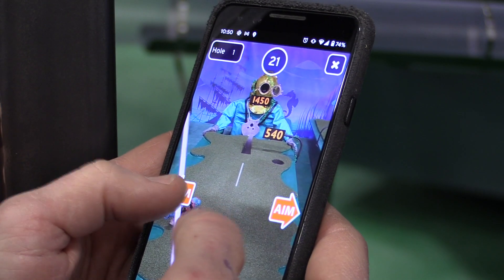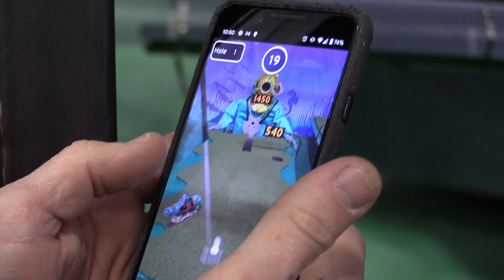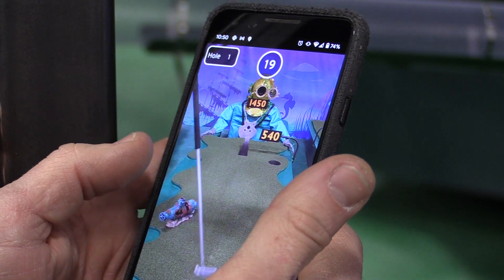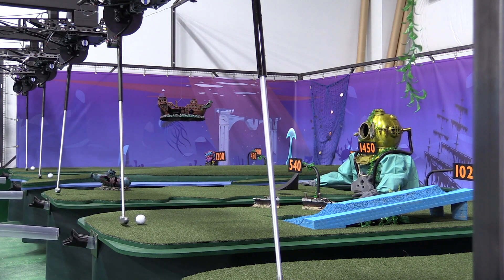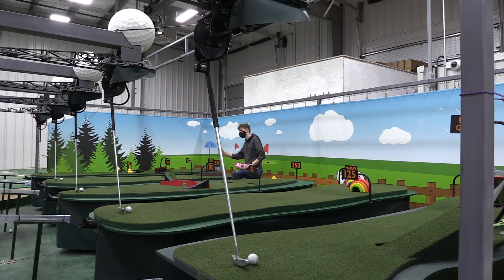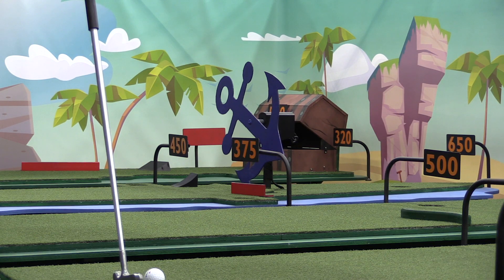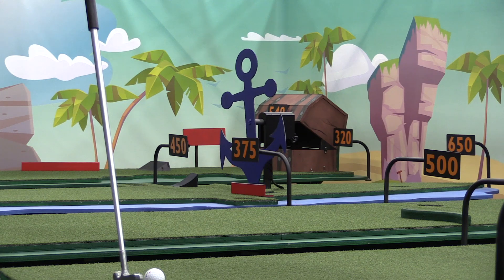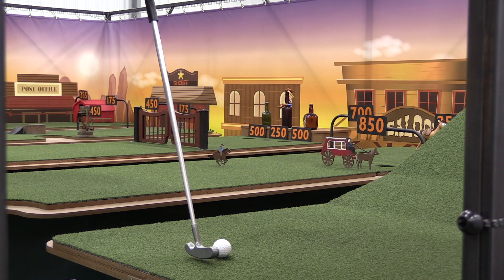Regina startup's new video game lets players control mini-golfing robots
54e Dev Studios has launched its first video game, OneShot Golf, which allows users to play mini-golf using real-world robots.